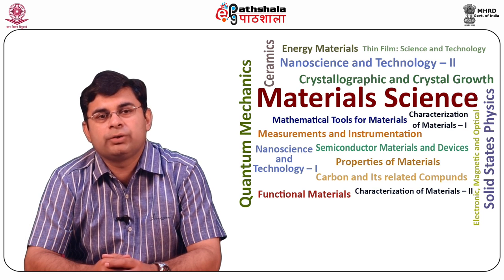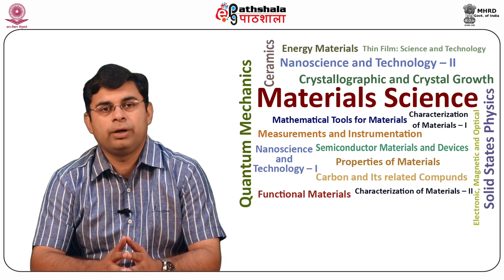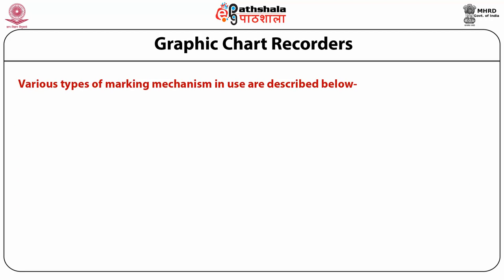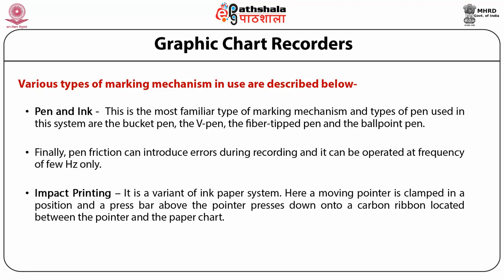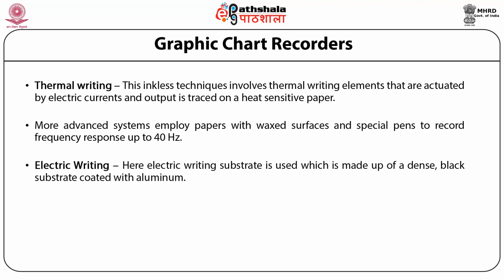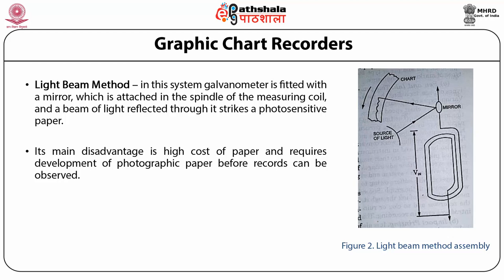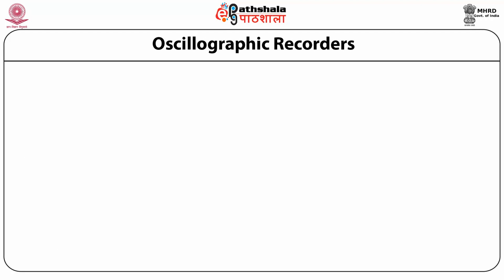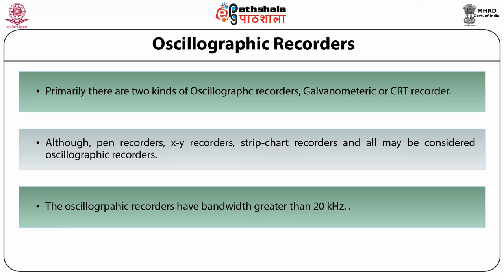Materials Science P04 M03 Recorders and Recording system